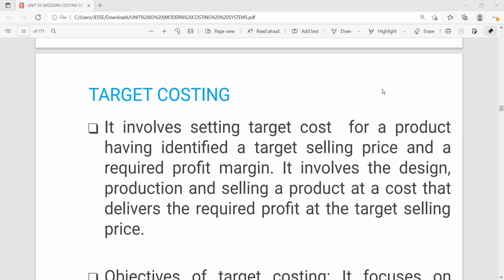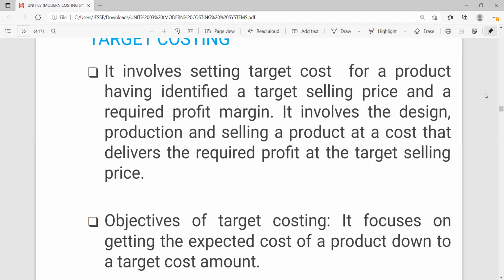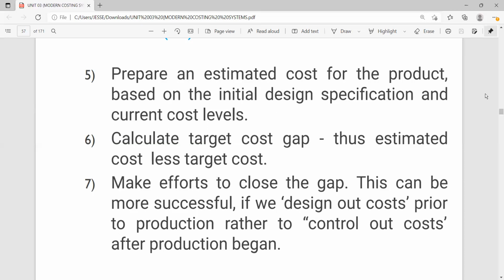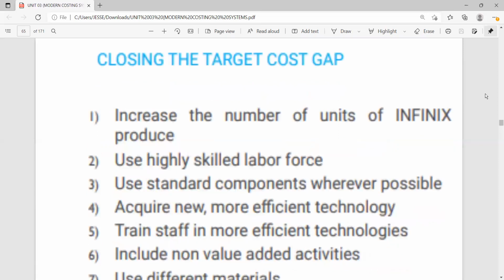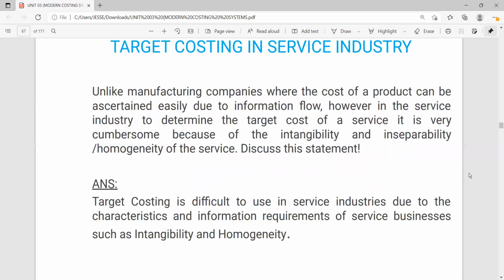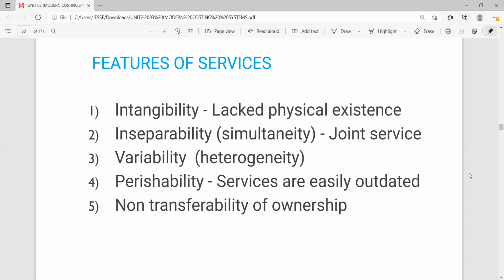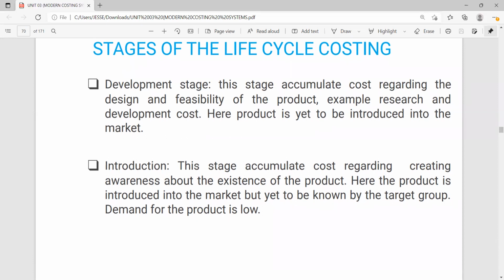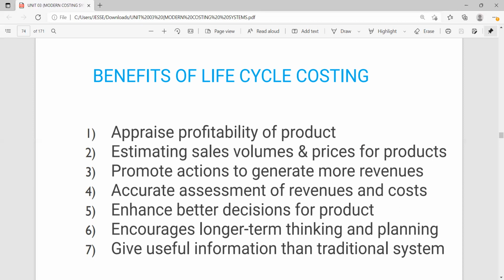Management Accounting: Target Costing & Lifecycle Costing - ICAG, CIMA & ACCA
In this lecture, we introduce the concept of Target Costing & Lifecycle Costing. Understanding this is key to passing your exam.